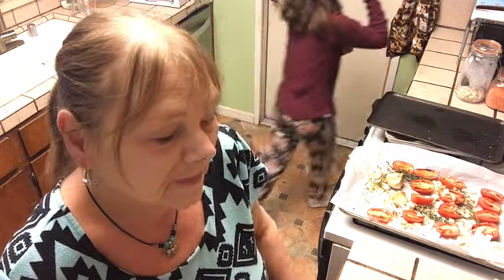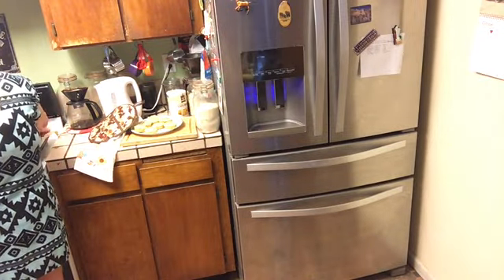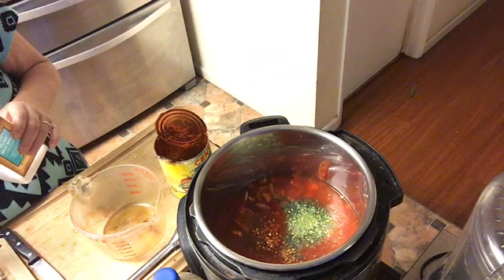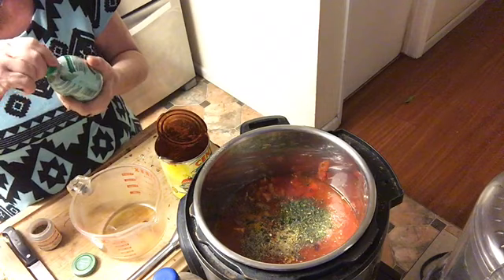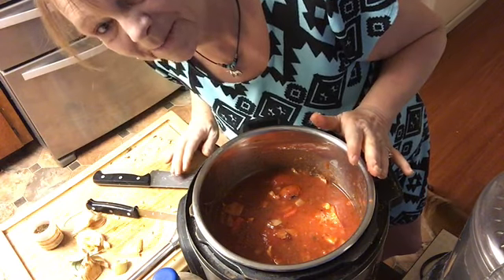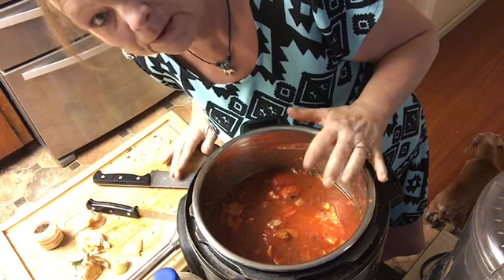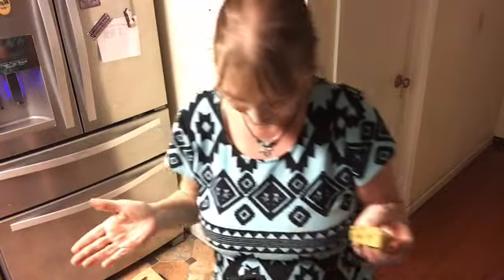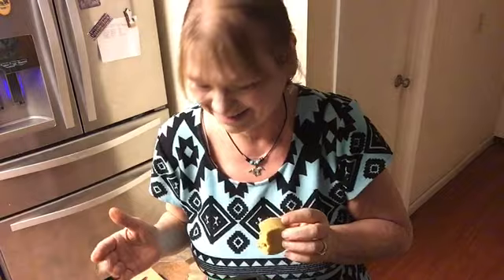The Impress-The-Inlaws-Tomatosoup, whole plant based in the instant pot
First, let me apologize for the bad audio during the first few minutes, Not sure what the reason was. It was perfectly fine later in the video.
This is a great soup to offer your arriving familu as snack on Thanksgiving Day so that they are not starving until the party starts. It is easy to make and feeds a crowd. Put your own spin on it by adding potatoes, or servie with left-over brown rice, croutons, or like I did, serve it with cornbread muffins. I made Jane and Ann Esselstyn's Kicking Cornbread Muffins and they are deiicious.
Recipe for the tomato soup:
At 400 degree F, roast on a baking sheet lined with parchment, 1 pound of roma tomatoes cut in half, 1 chopped white onion, some thyme sprigs, 1 garlic with the ends cut off but the peel on. Salt, pepper, drizzle balsamico over it. 40 mintes baking time.
Fill your instant pot with 1 28 oz can crushed tomatoes, 2 cups of vegetable boullion, 1 chopped red pepper, 1 chopped carrot, 1 tbsp dried basile, salt and pepper to taste, 1/4 tsp each: Turmeric, oregano, red chili pepper, 1tsp paprika, ginger. Add the roasted tomatoes, roasted onions, and peeled and mushed garlic, and the thyme from the roasted sprigs. Add some lemon juice Close lid. Vent on seal, manual for 7 minutes. Natural release about 7 minutes.
Now add 1 can of coconut or plant milk, 1 tbsp nutritional yeast. Use your immersion blender to make the soup creamy and serve it with left-over rice, vegan cheese sandwiches, croutons, or like I did, with cornbread. I tasted Ann and Jane Esselstyn's kicking cornbread muffins and it was great. I will show you the recipe another time before Thanksgiving. Enjoy!